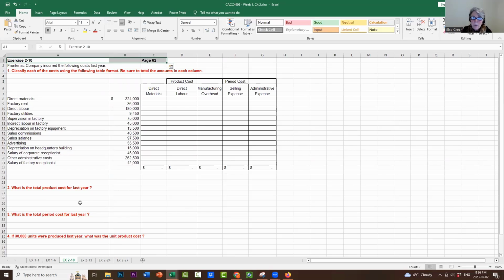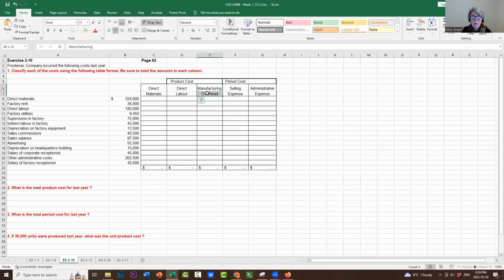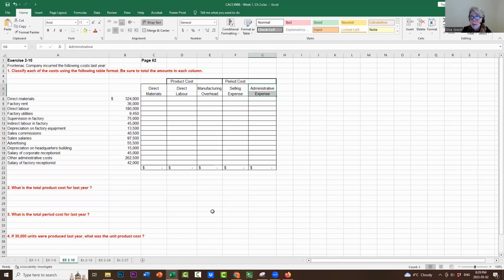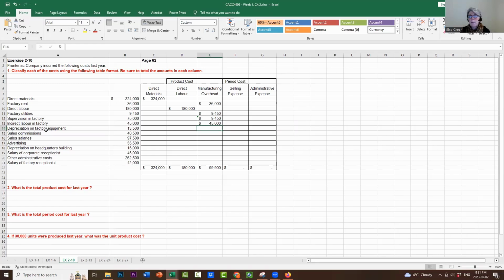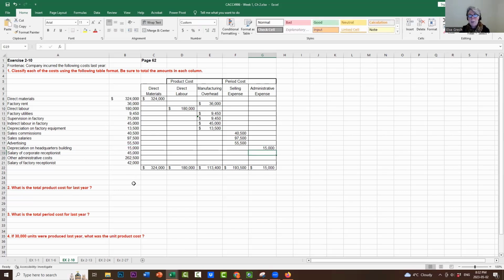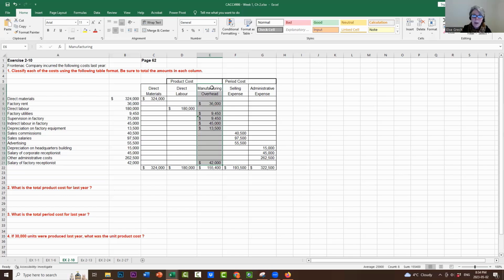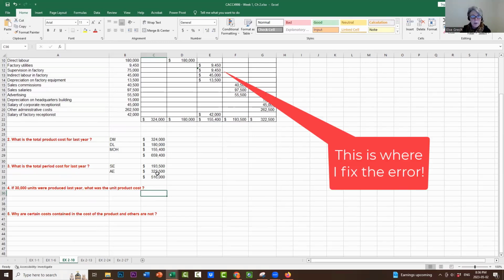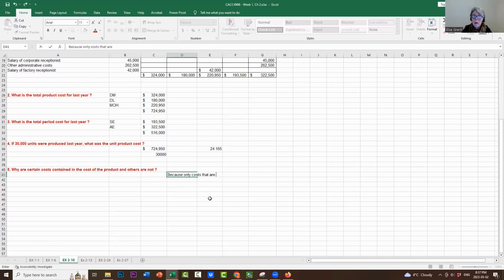ACC406, Chapter 2, Categorizing Manufacturing Costs, (Ex 2-10, Solution)